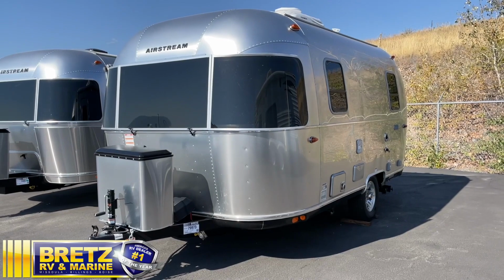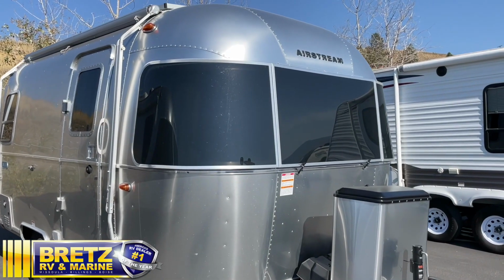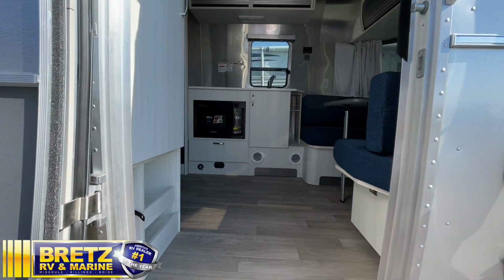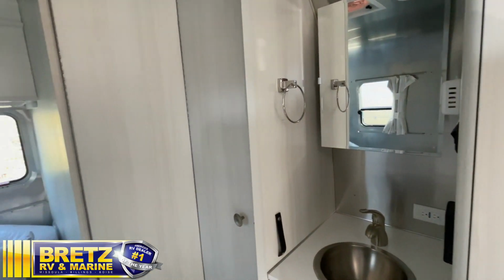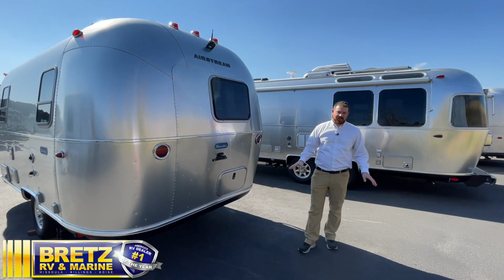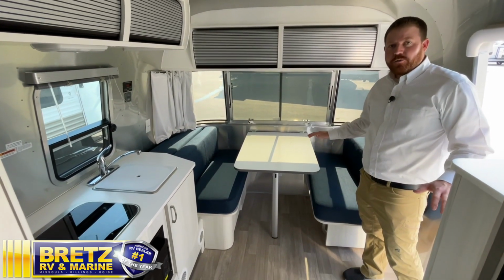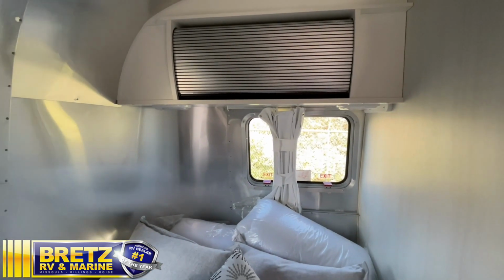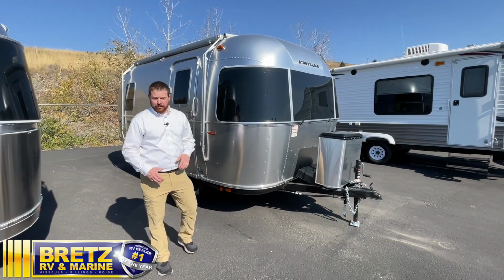2022 Airstream Bambi Tour at BretzRV and Marine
for more on the 2022 Airstream Bambi at BretzRV and Marine!